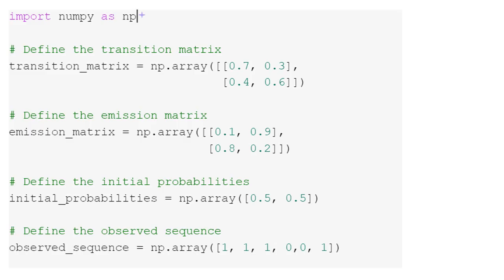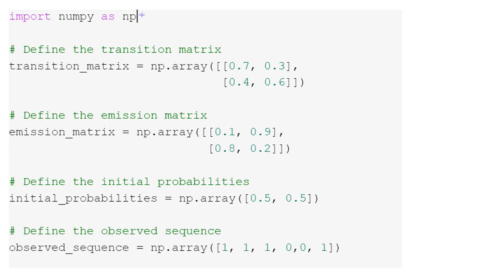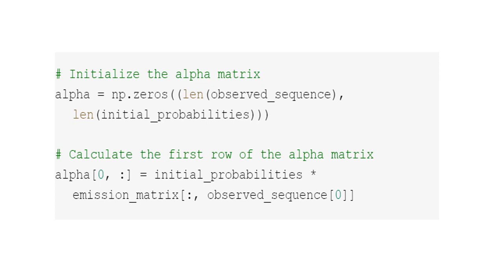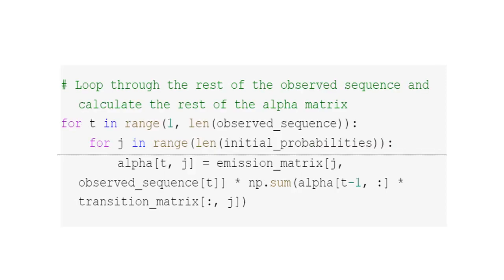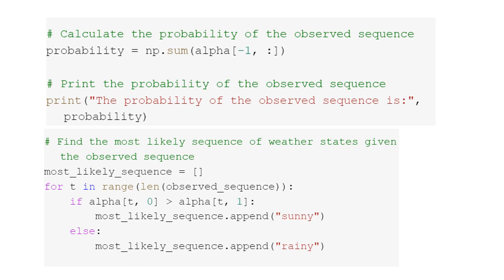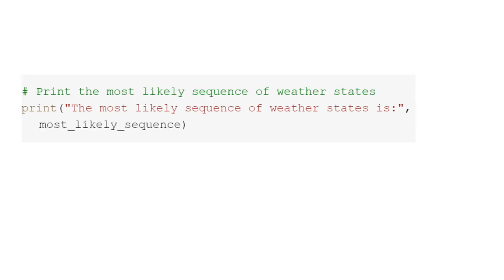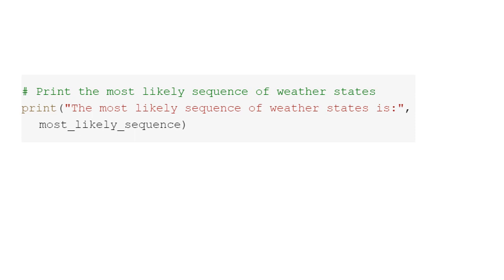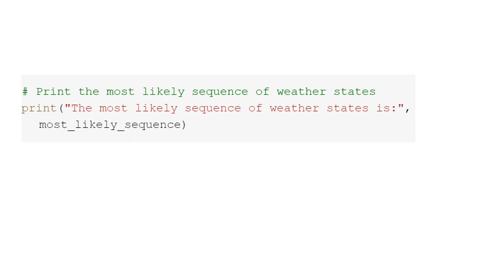implementation of hmm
Video from SANDEEP#